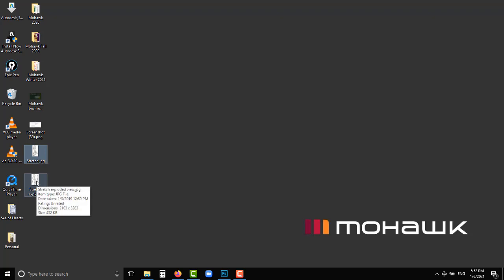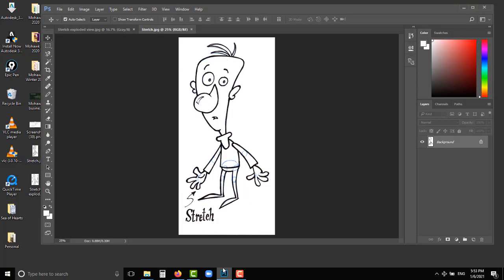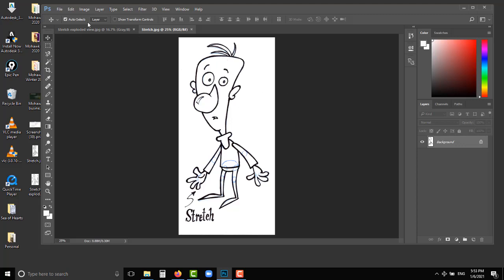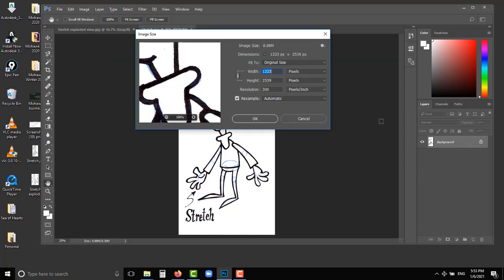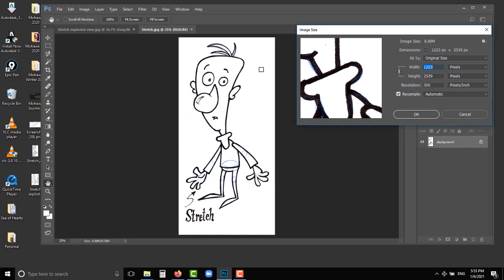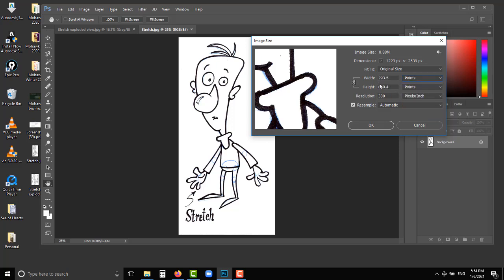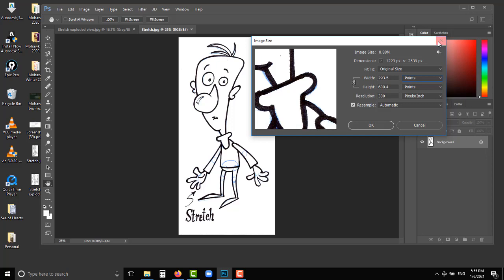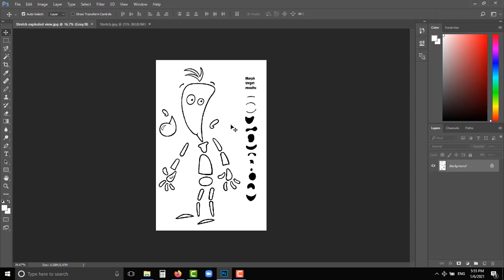Stretch set up